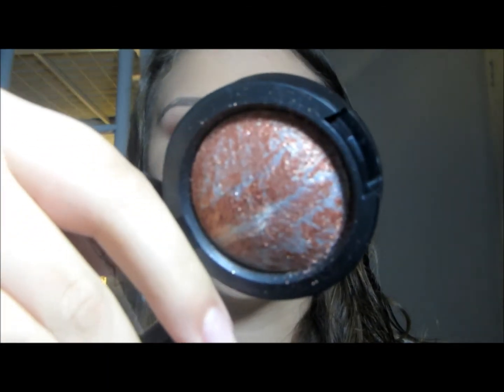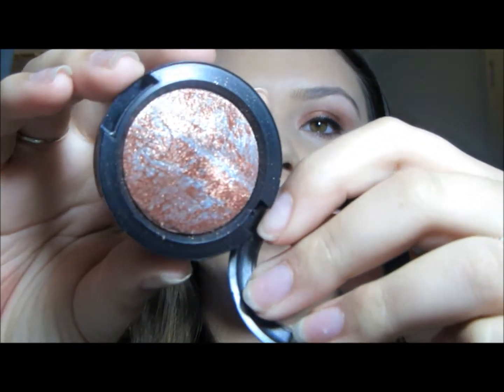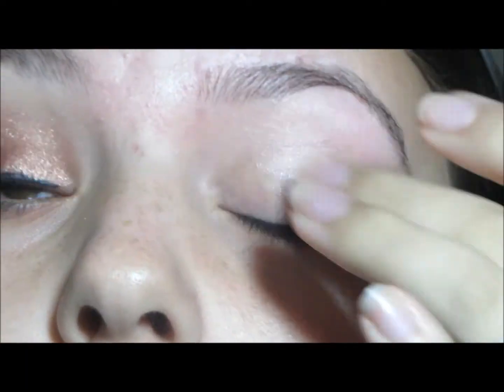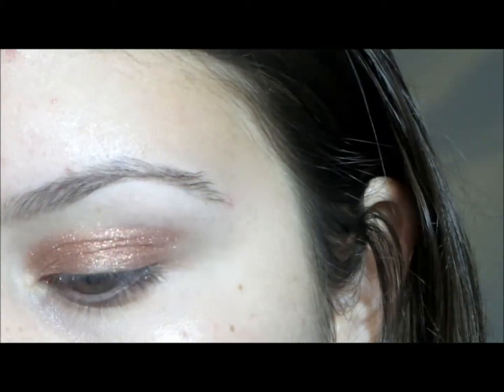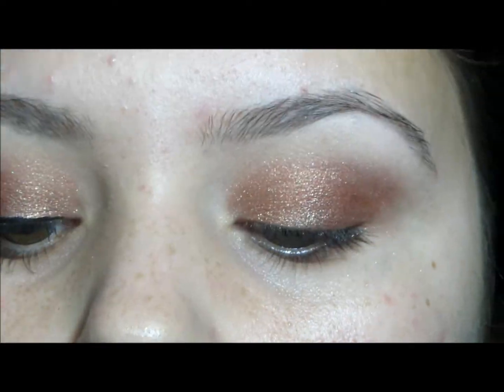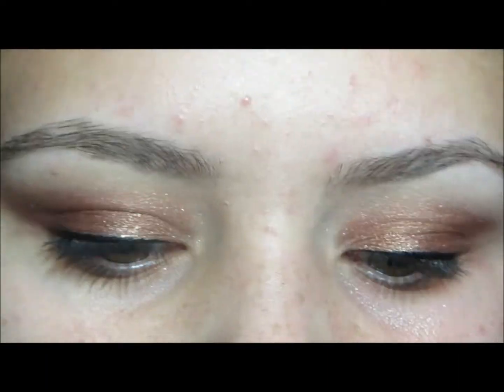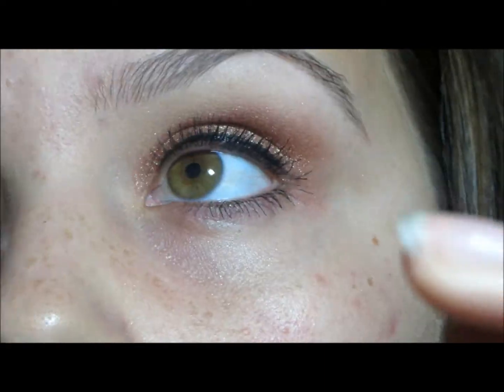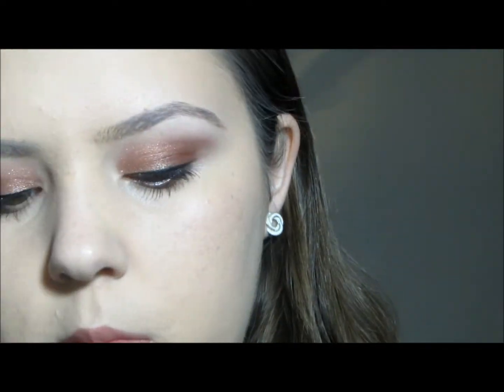Inspired: Mac Spring Collection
Hey Beauties! Open Me for More INFO!

Here is the product list!

Product List: to be posted

Xoxo!
-Julia